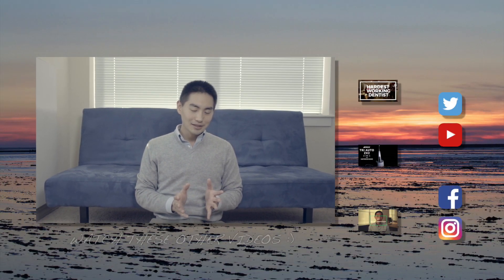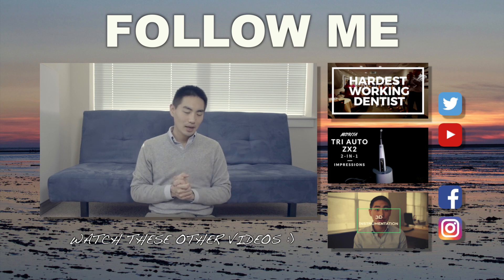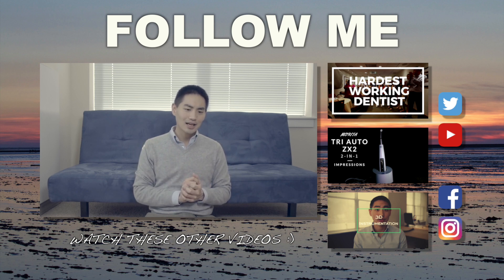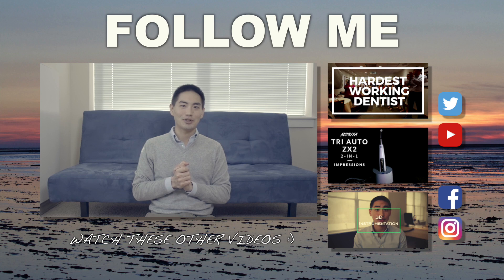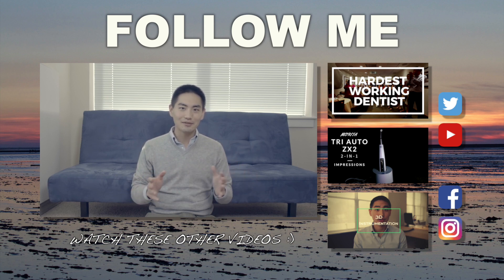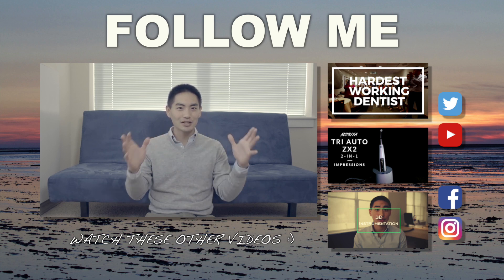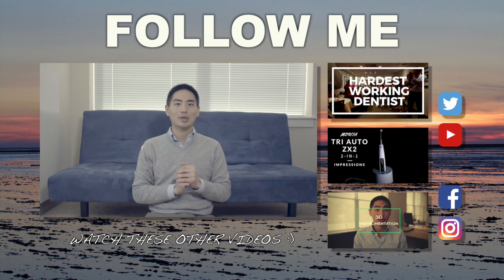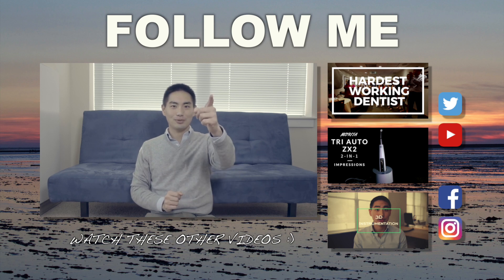HOW TO BUY a microscope | keVLOG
In a follow-up episode, we talk about what to look for when purchasing a microscope for Endodontics.

Amazon list of some of my endo gear:

ABOUT ME:

Kevin Kuo (pronounced “quo” as in status quo) is an endodontist and content creator.